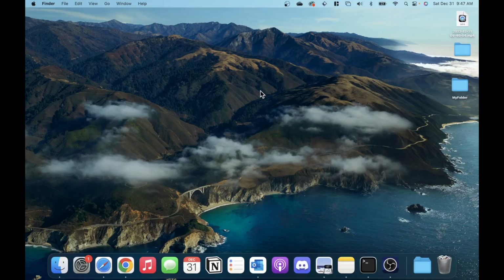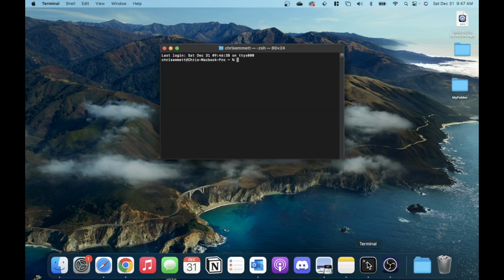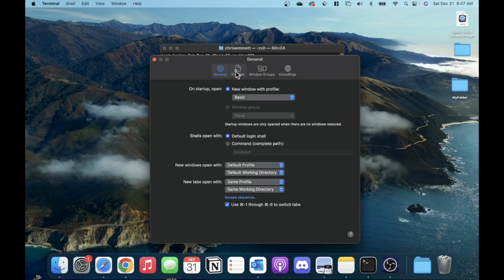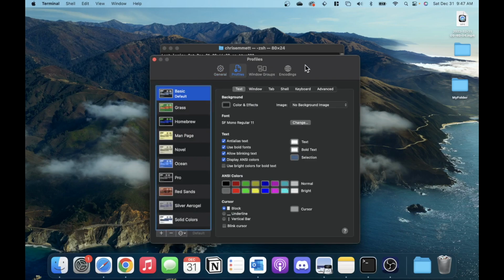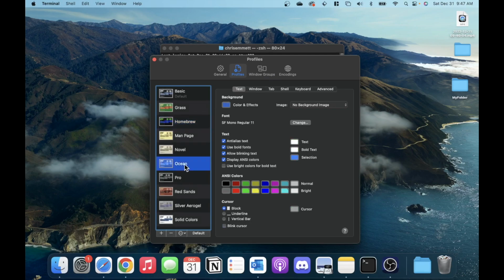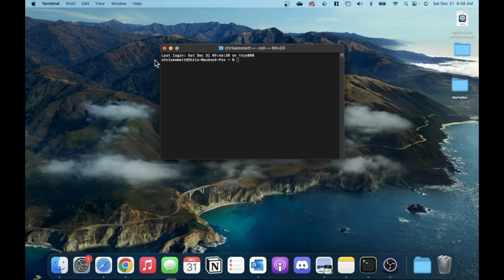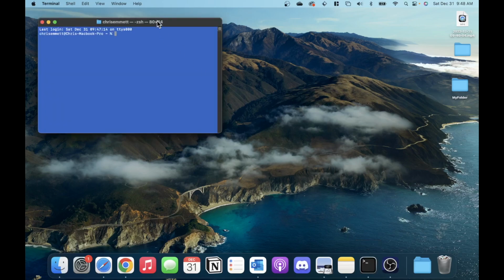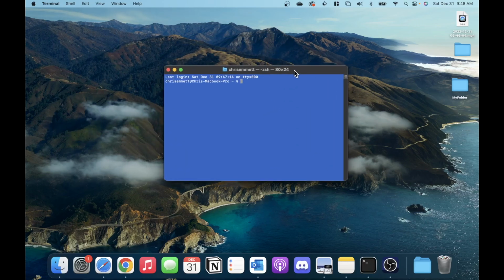Change the Color Profile of MacOS Terminal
This video covers how to change the default color profile of the MacOS terminal.